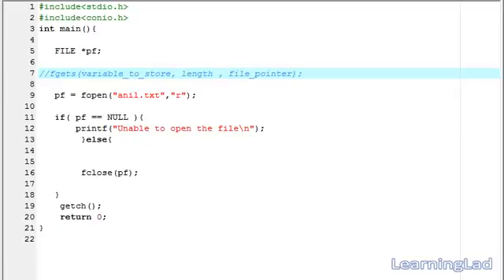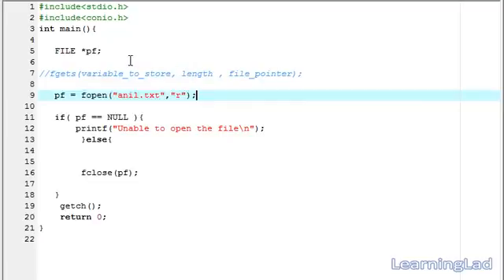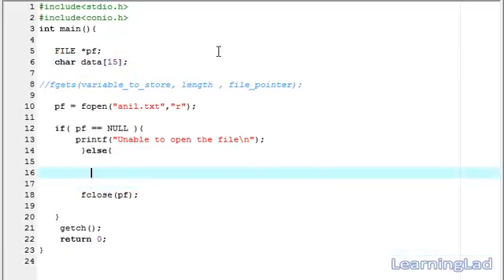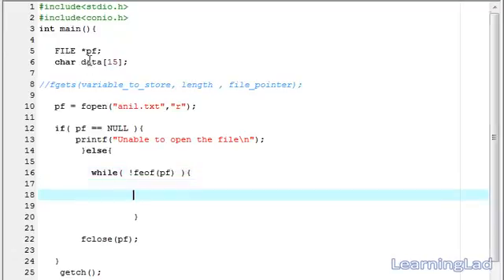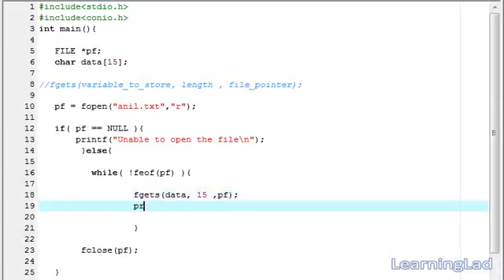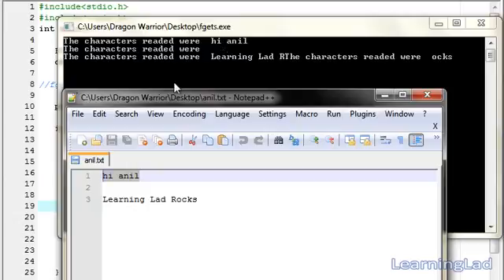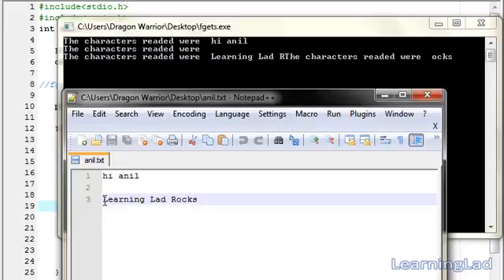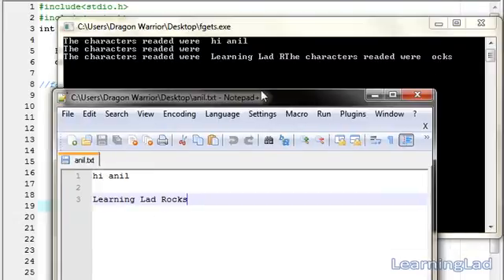45 C Programming Language Video Tutorials for Beginners fgets Function with Example